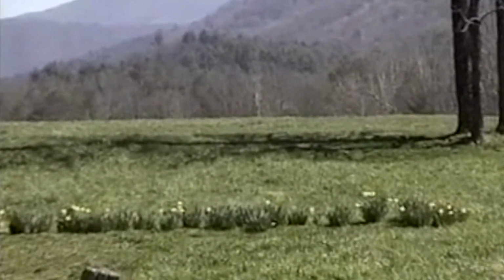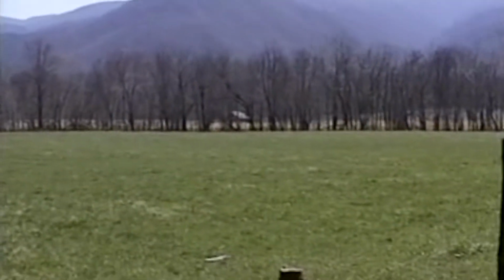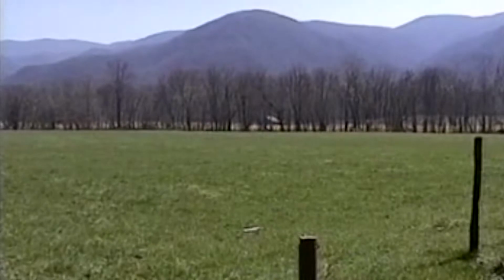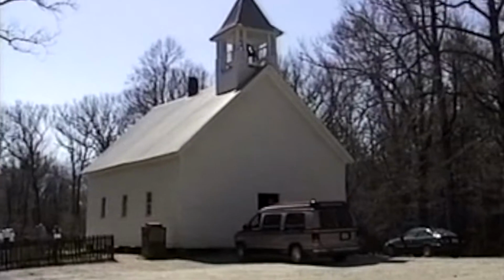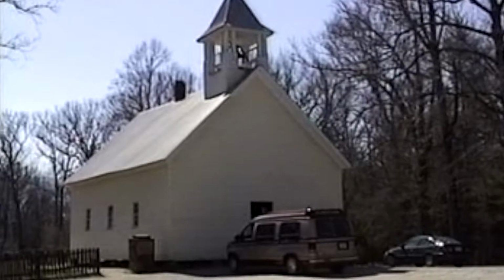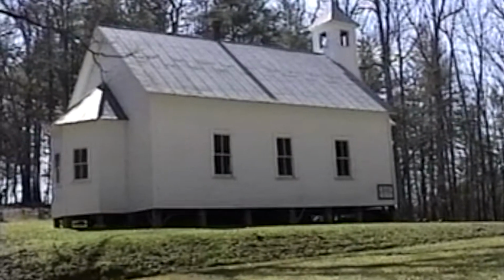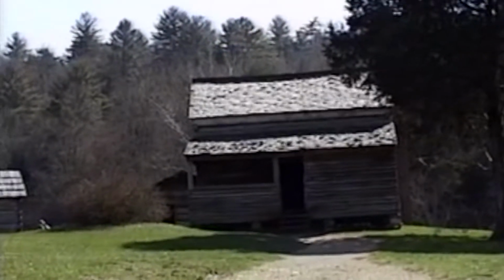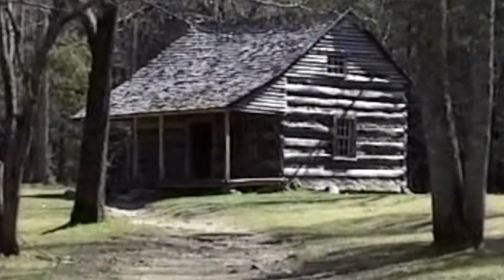Tour of Cade's Cove | 1997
While we were in Gatlinburg for Tracy's birthday, we did a driving tour of Cade's Cove. It was so pretty!